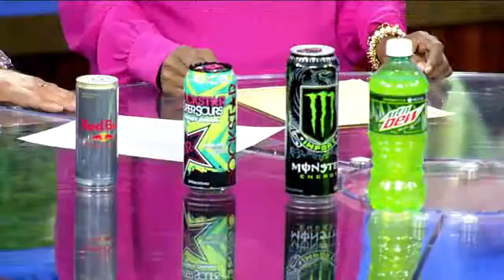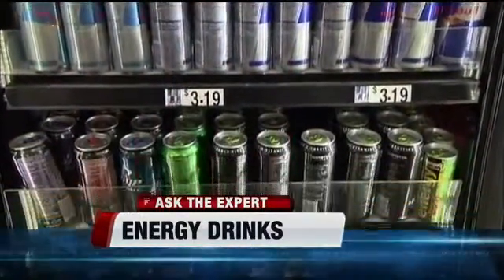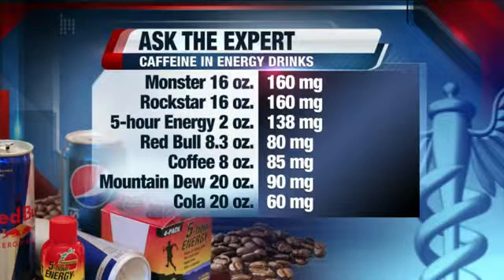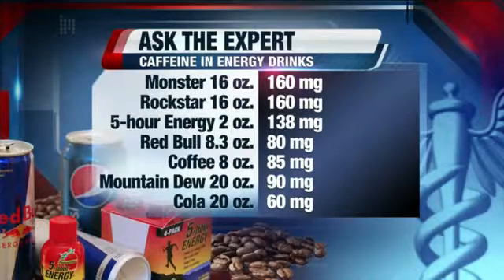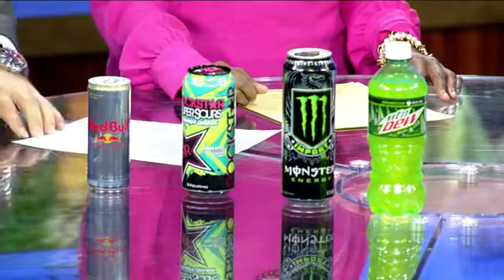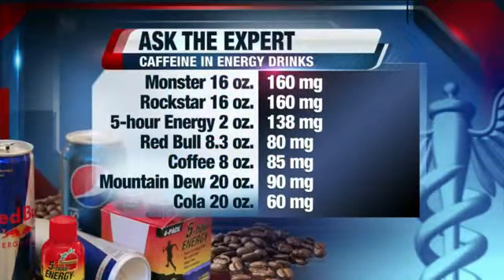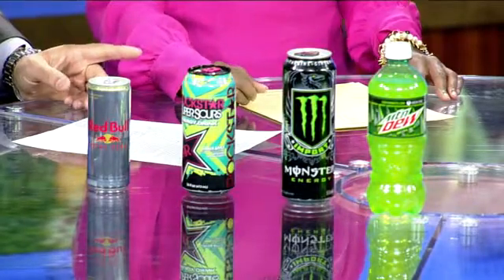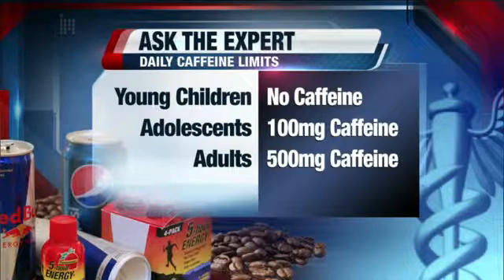Ask the Expert, Wednesday, October 23, 20113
Energy Drinks